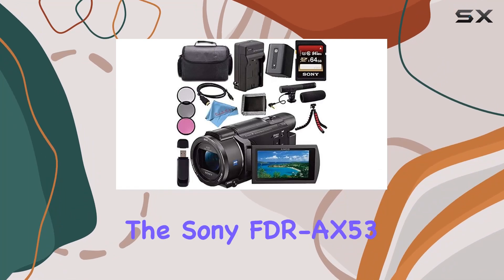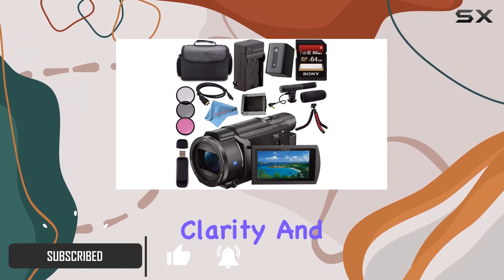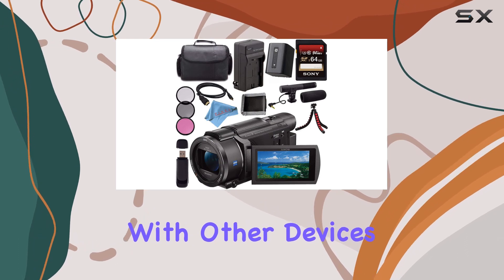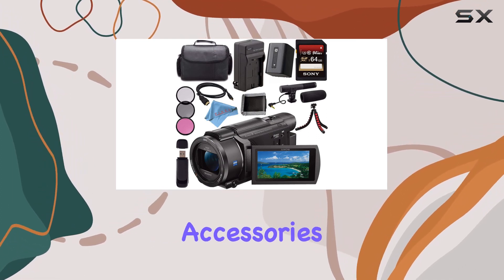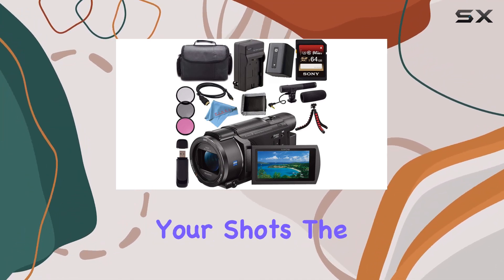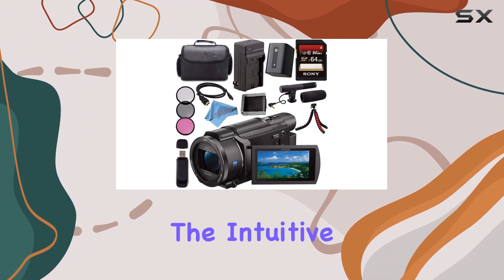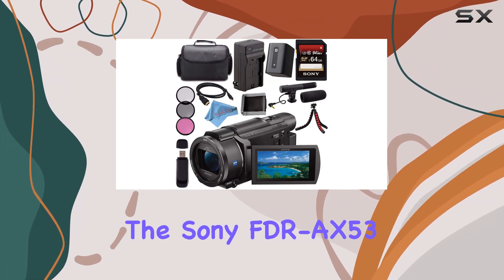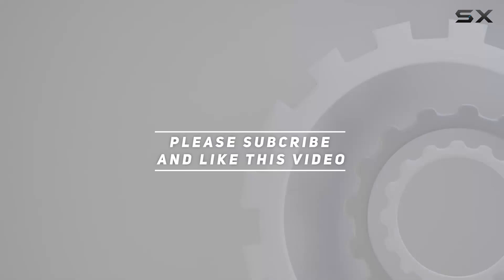reviewSony FDR-AX53 4K Handycam Review + Accessories Bundle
Sony FDR-AX53 4K Handycam Review + Accessories Bundle

0:00 Intro
0:06 Review

Things that we mentioned in this video:
Sony FDR-AX53 FDRAX53 4K : B071Y5N68Q